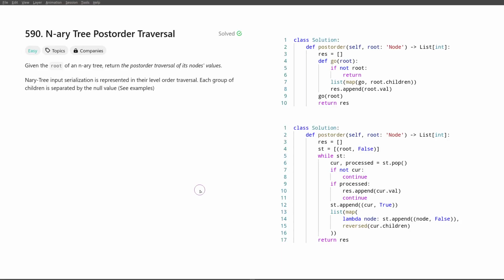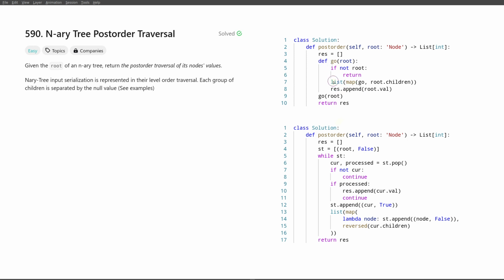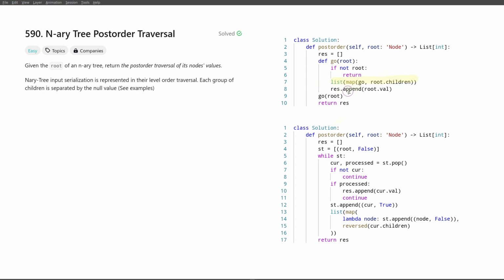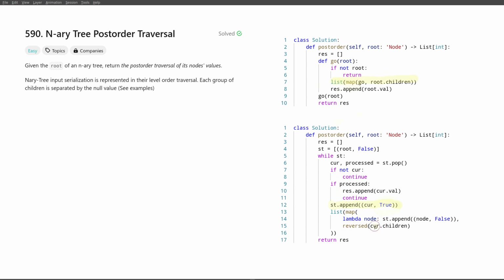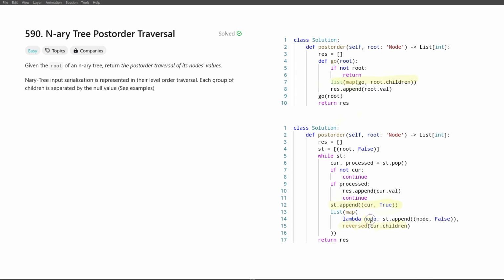[August 26, 2024, LeetCode daily] 590. N-ary Tree Postorder Traversal - Python, solution explained